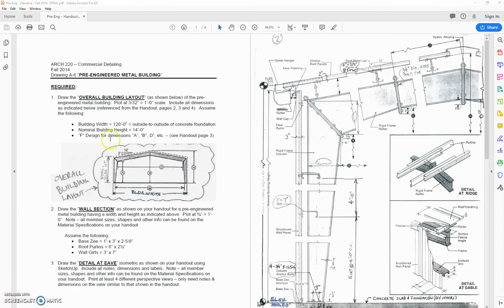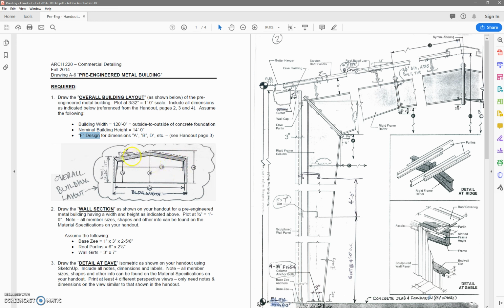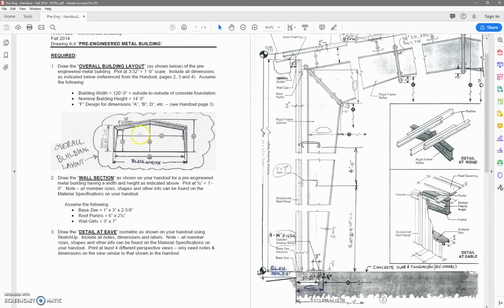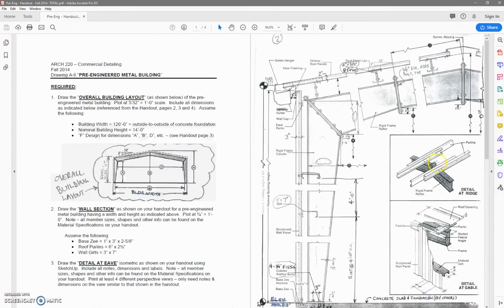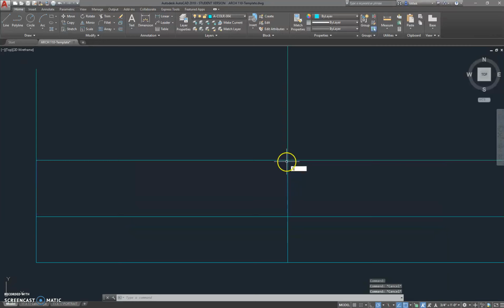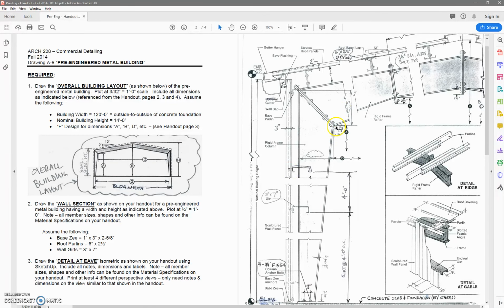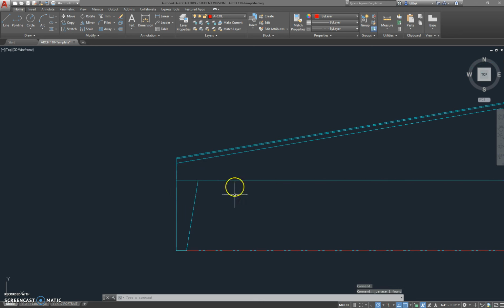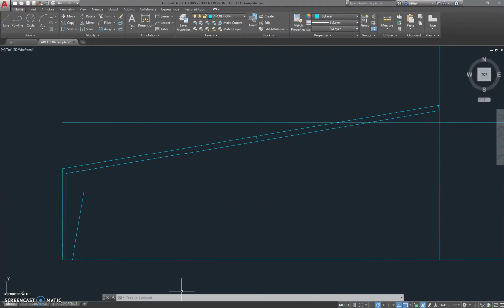Week 7 - Drawing Assignment - Part 1 of 2